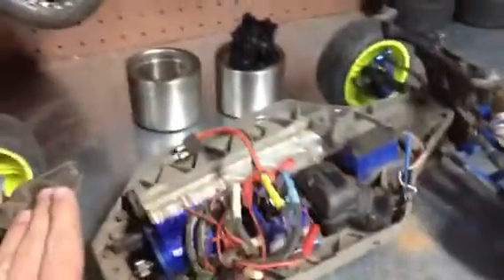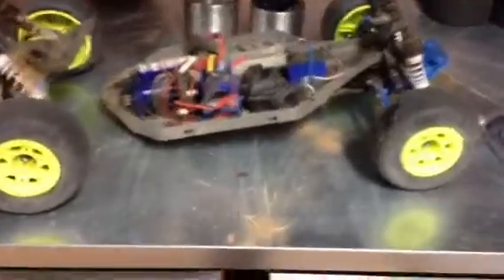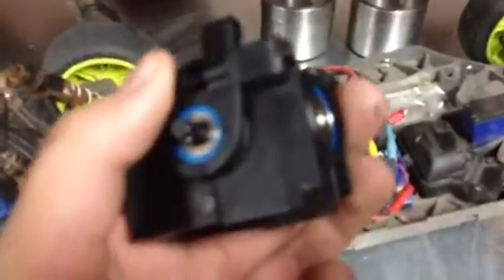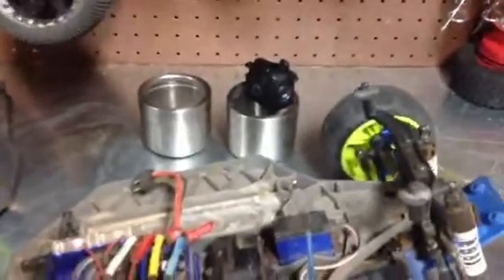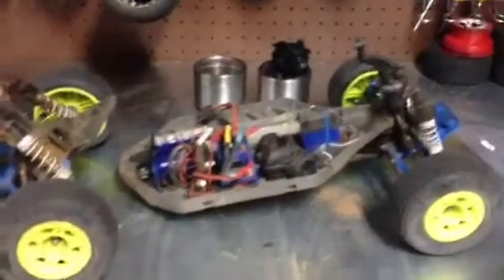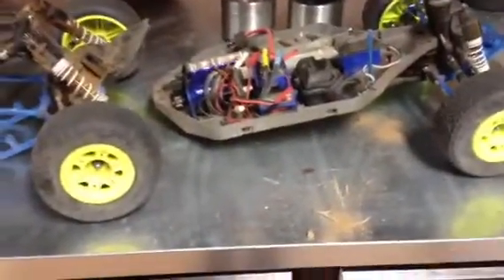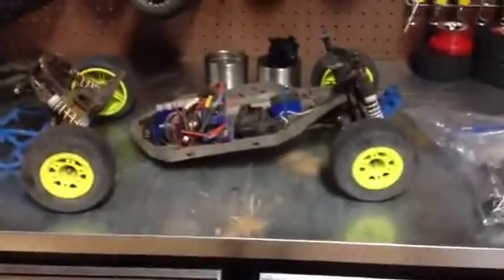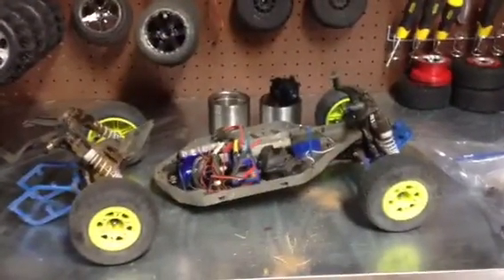Traxxas Slash 4x4 Rebuild (Part One of Three)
I recently got the diff case so it should be up and running hopefully by Saturday or Sunday.